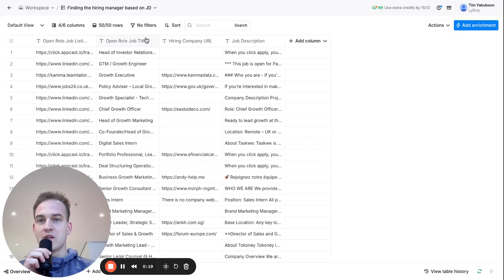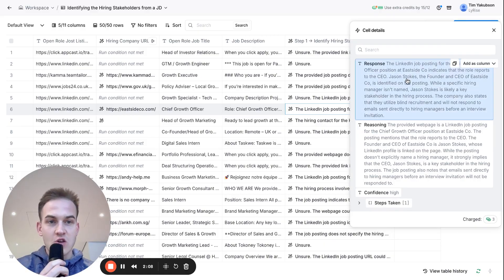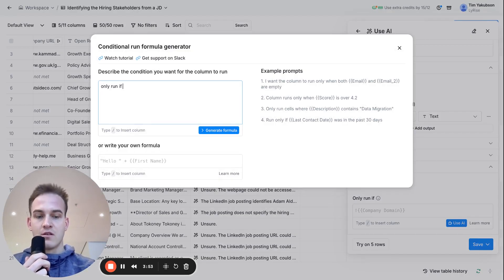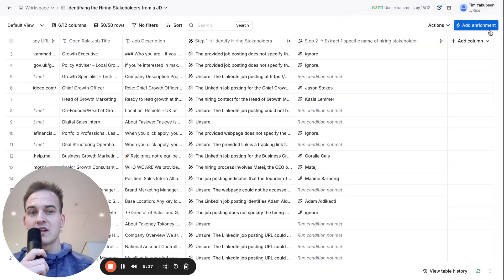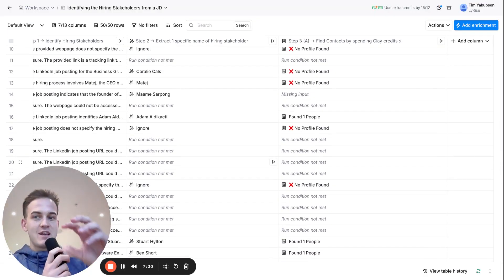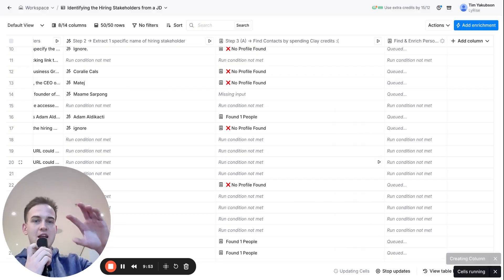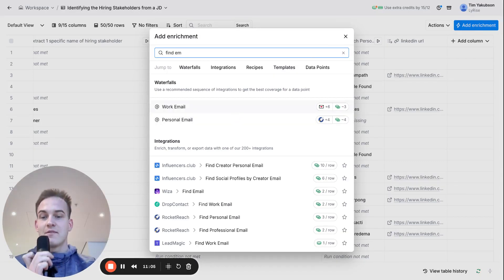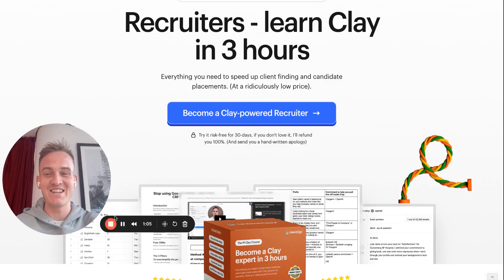How to find the hiring manager from any job description (Clay TUTORIAL)